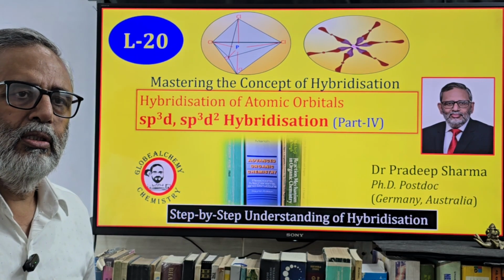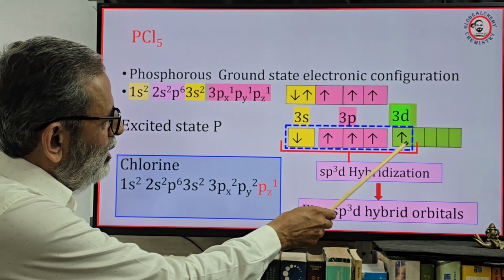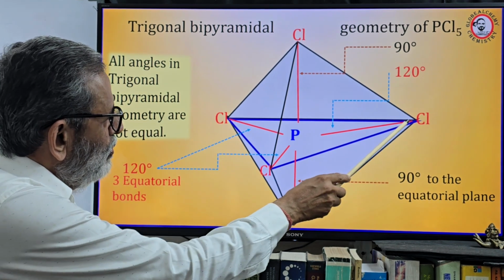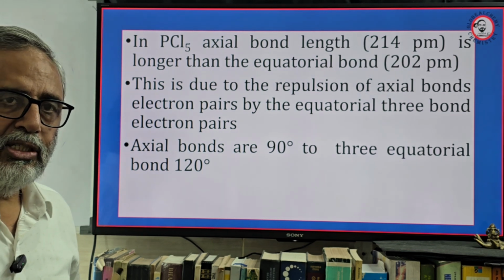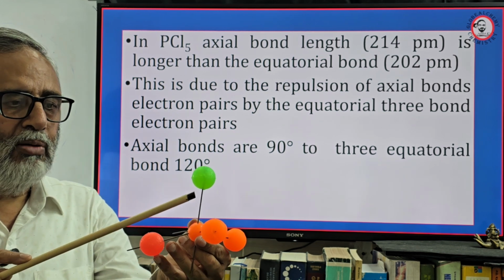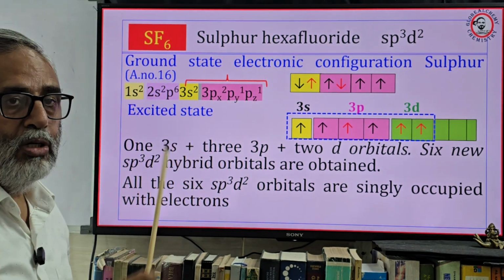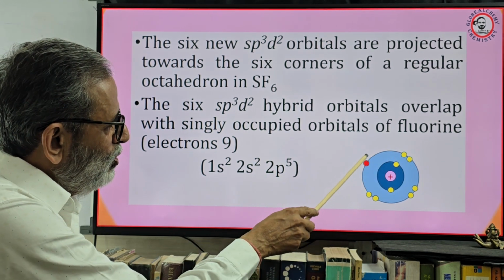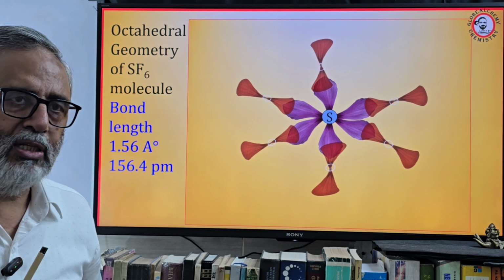sp3d and sp3d2 Hybridisation | Molecular Geometry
In the present lecture, the concept of hybridization of atomic orbitals has been thoroughly discussed. Special emphasis has been given to sp3d and sp3d2  hybridization, including its definition, the process of orbital mixing, geometry, and examples such as PCl5, SF6. The role of sp3d and sp3d2 hybridization in determining molecular shape and bond formation has also been highlighted.

Please correct audio words at 1min 35 sec, sp3d hybrid orbitals instead sp3 hybrid orbitals

To understand the importance and fundamental conditions required for hybridization in organic chemistry, as well as to study sp³, sp2, sp hybridization in detail with illustrative examples like methane, ethane, boron trichloride, and ethylene please refer to Lecture 17, Lecture 18 and Lecture 19.